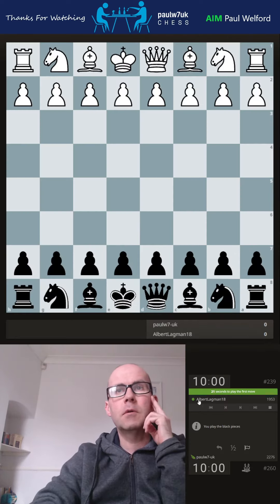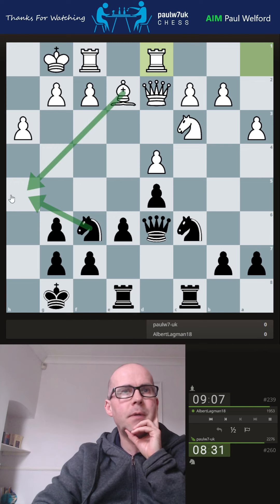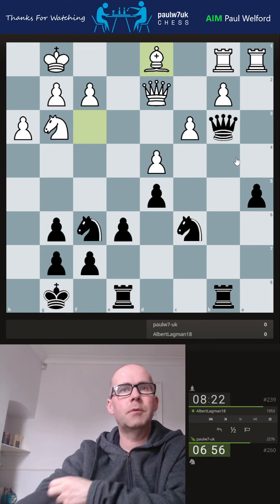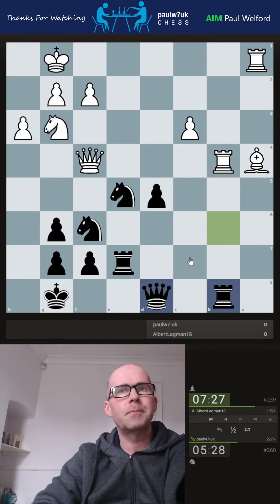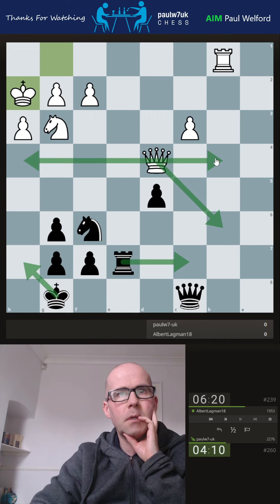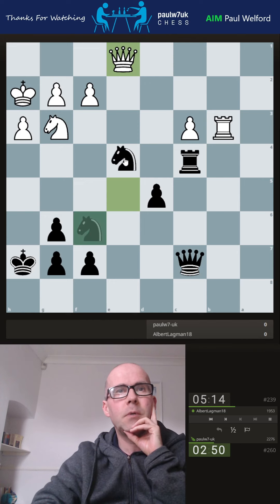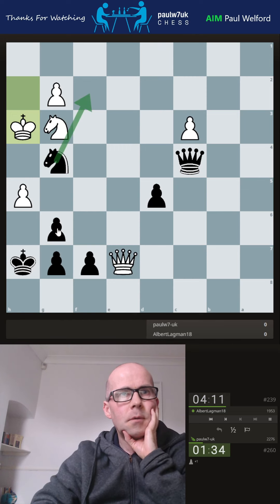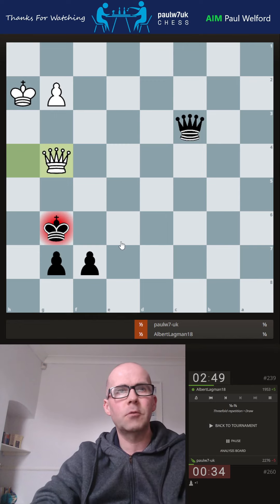paulw7uk 2276 v 1953 AlbertLagman18 rapid chess lichess.org.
we had a close game for the most part but a number of blunders each and we were better in the middle game but messed up.